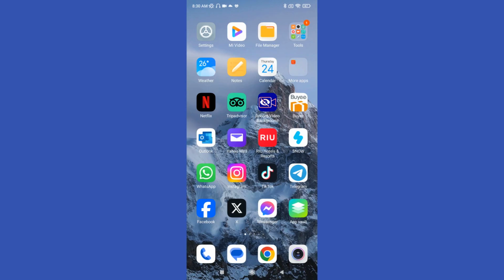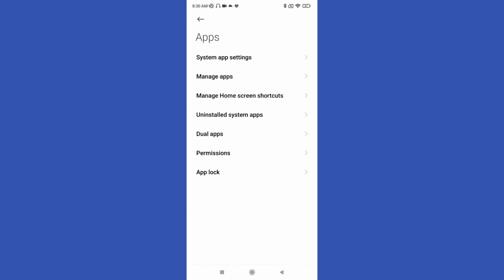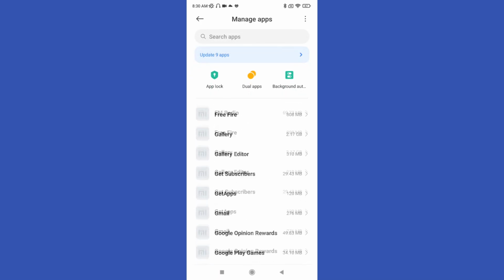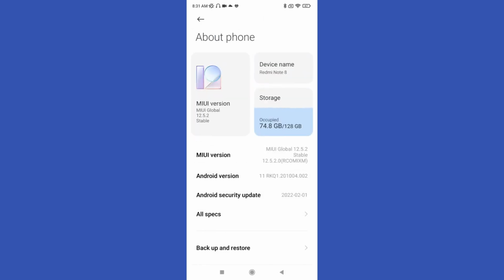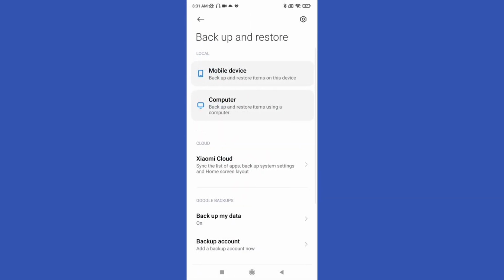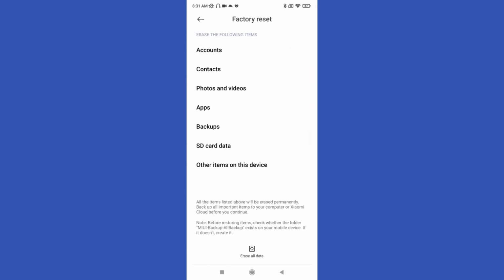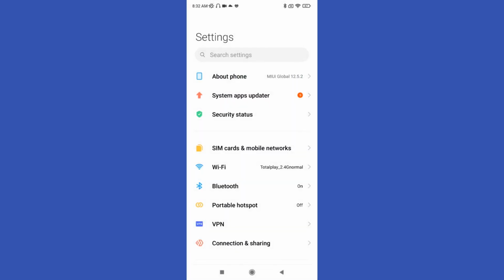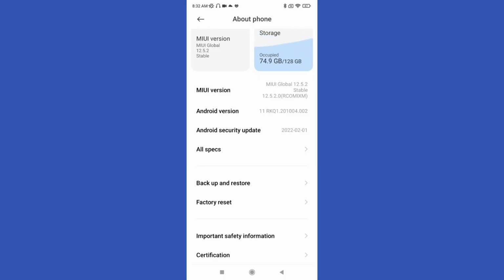How To FIX Android Freezing / Stopping Randomly 2024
In this video I will show you  How To FIX Android Freezing / Stopping Randomly 2024. This method is very simple and clearly described in the video, follow all the steps and solve your problem successfully!